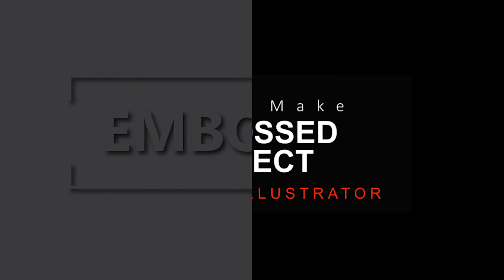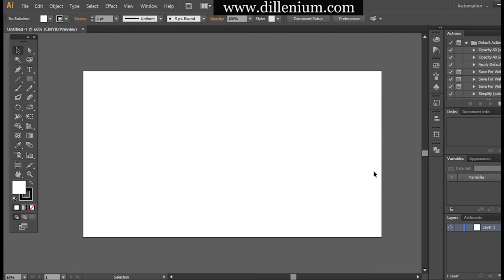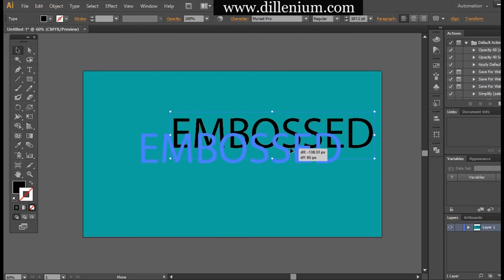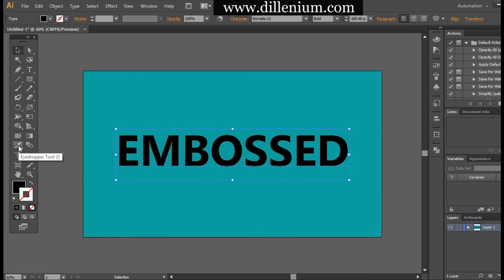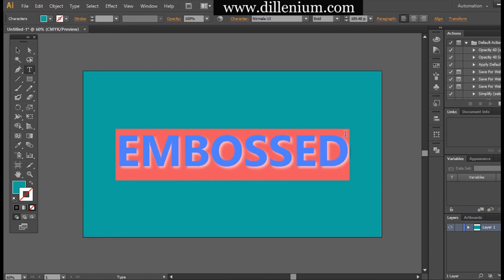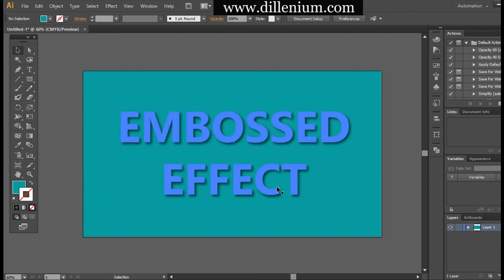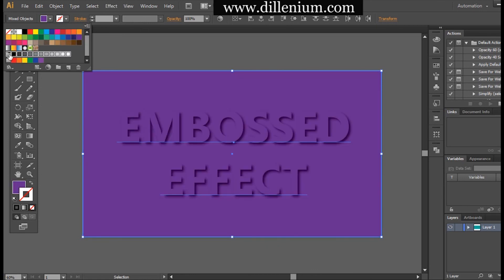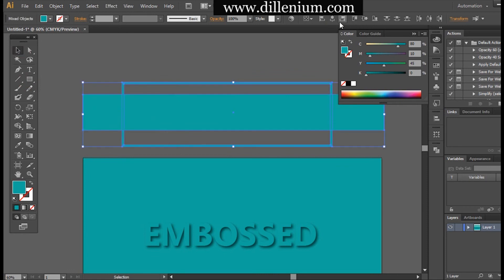How to Create Illustrator Text Effects (Embossed) Within 2 Minutes - Quick Illustrator Tips & Tricks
Learn how to create embossed illustrator text effects within 2 minutes (illustrator tutorial video). Quick and easy illustrator tips & tricks for beginners.

Helpful for:
how to create illustrator text effects
emboss text effect
illustrator tutorials
how to make illustrator text effects
illustrator tips and tricks
illustrator tutorials for beginners
Embossed text effect